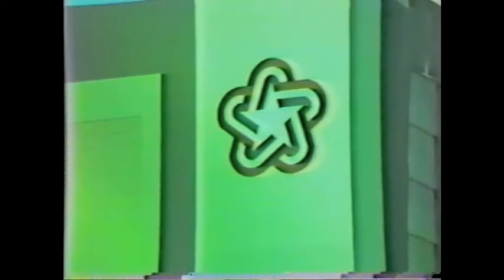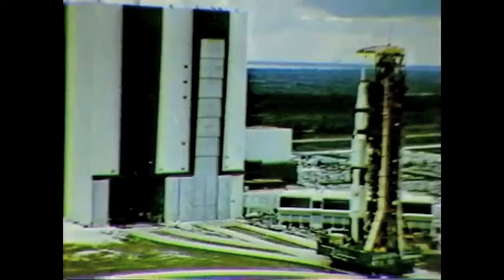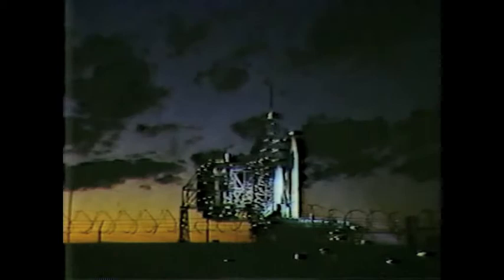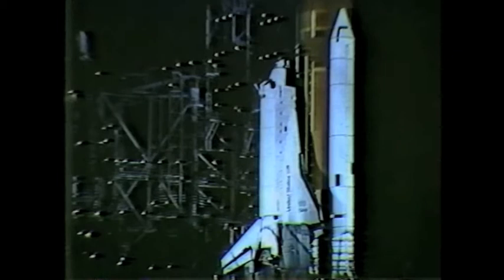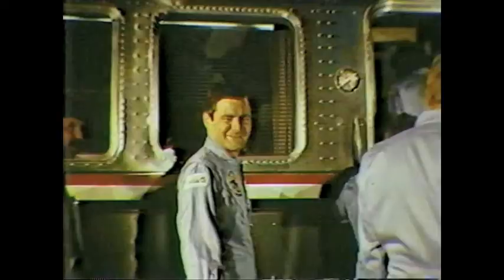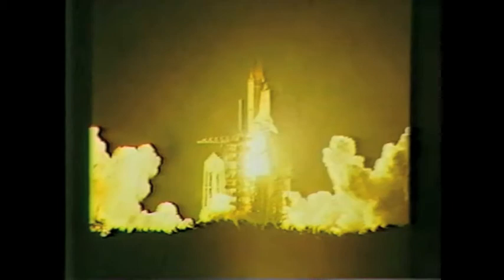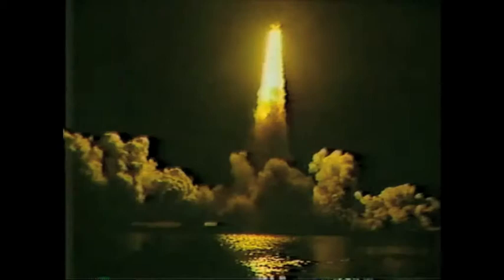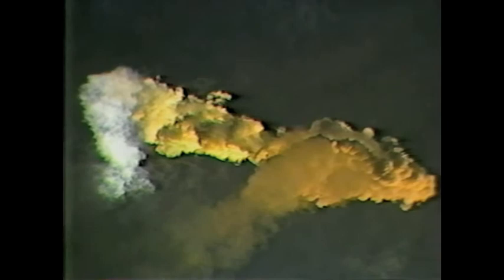AT28 Bondar Doetsch The Launch of Marc Garneau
Dr Roberta Bondar and Dr Karl Doetsch at the Kennedy Space Center discuss with host Randy Attwood the upcoming launch of Marc Garneau on space shuttle mission STS 41G. The set up of remote cameras is shown. The launch is shown and the results from the remote cameras highlighted. 30 mins November 1984